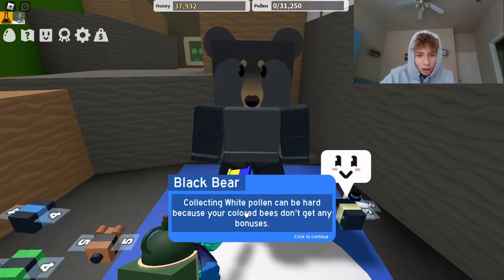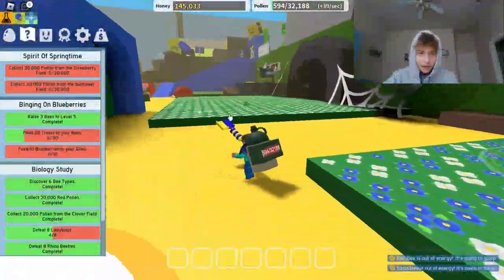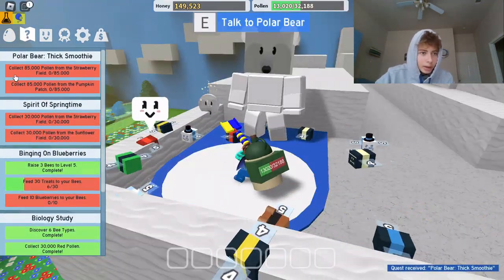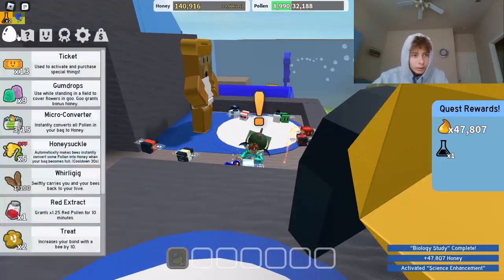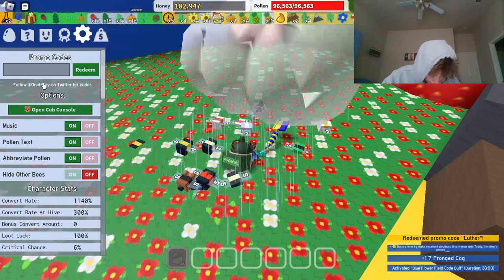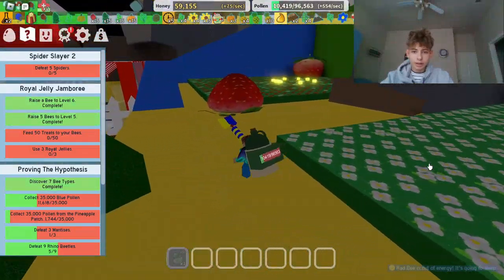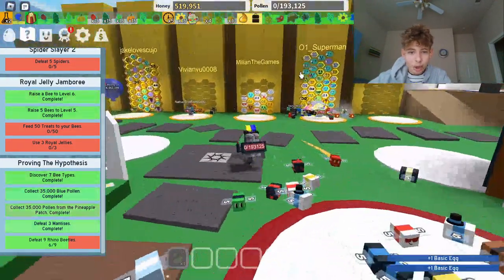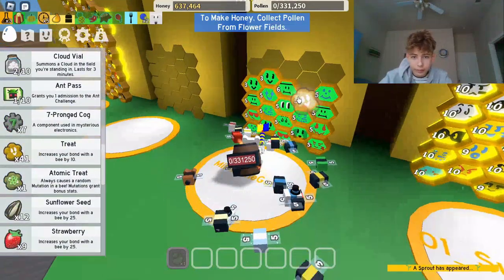Meeting Polar Bear + Killer Scorpions + Killer Werewolf + Codes!! (Bee Swarm Simulator)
Enjoy the video guys!! :D